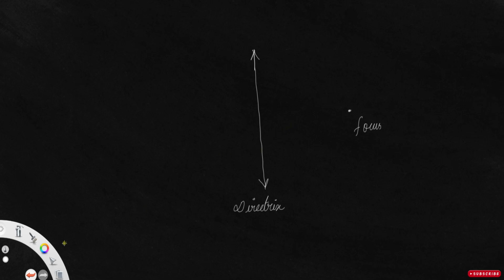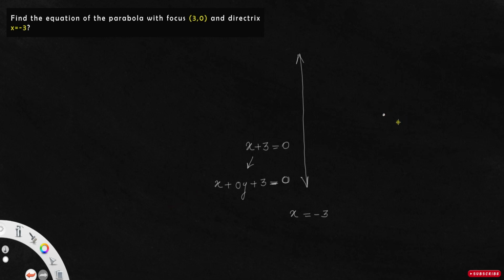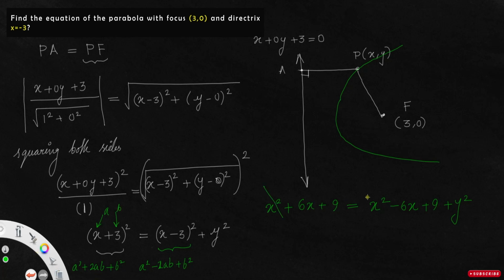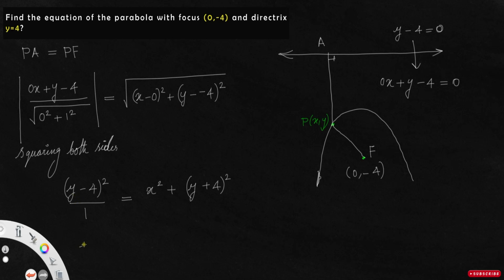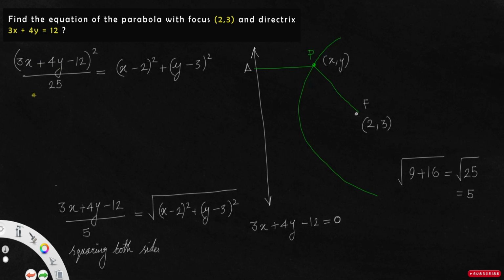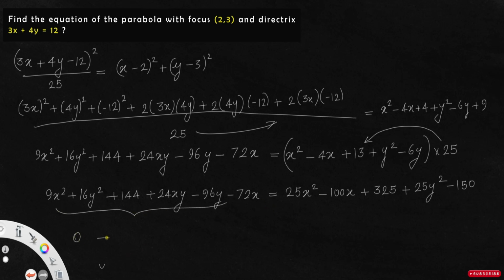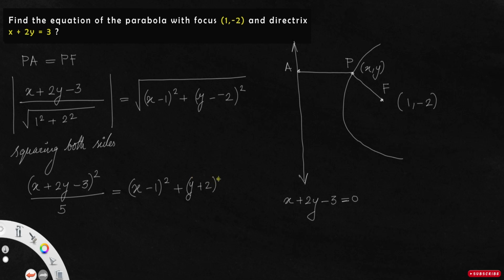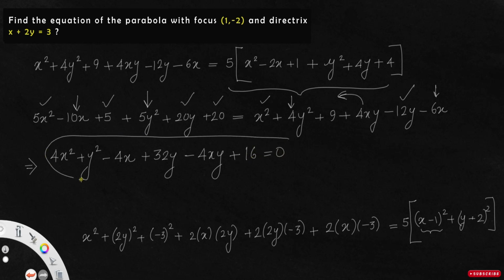Findind the equation of a parabola with any focus and directrix • HERO OF THE DETIVATIONS.